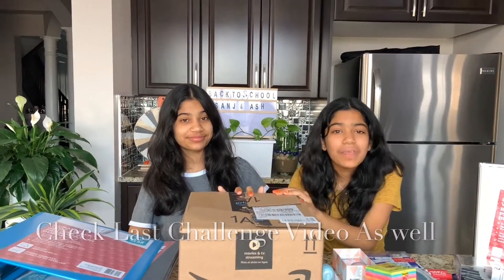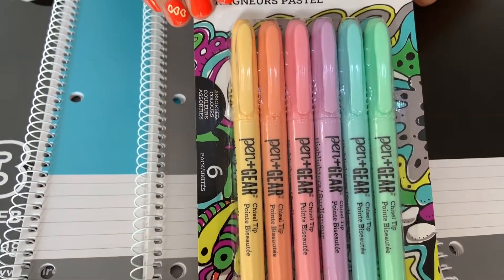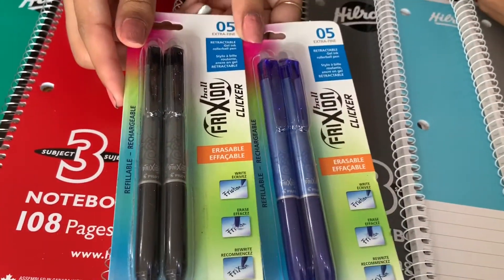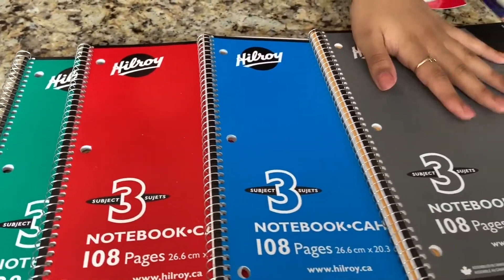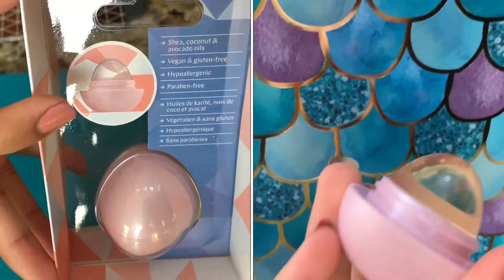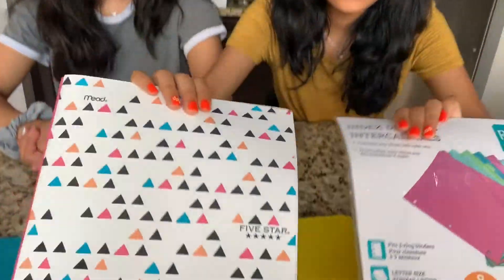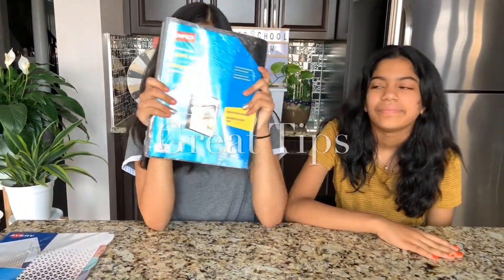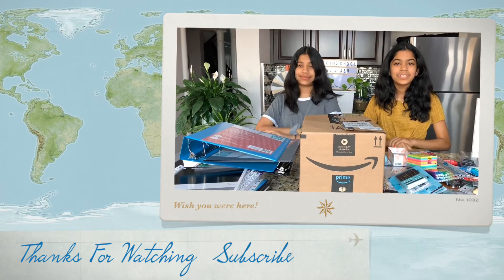HUGE HAUL 2019 | OUR BACK TO SCHOOL SHOPPING HAUL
Hi Guys
Today we are sharing our back to school shopping haul, this is huge 2019 back to school shopping haul, hope you will like our haul, let us know but things you like most. some supplies from Walmart and some from Staples, but mostly we like to get all school supplies from Walmart.

we like to make videos on CHALLENGES , SCHOOL PROJECTS , BEAUTY TIPS , ORGANIZE IDEAS, HAIRSTYLES, DIY, COOKING, VLOGS AND MANY MORE.

we like to make  many kinds of videos..
down below
if you have any suggestion for future videos, please let us know .